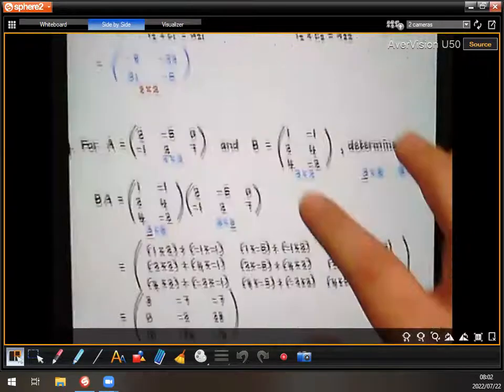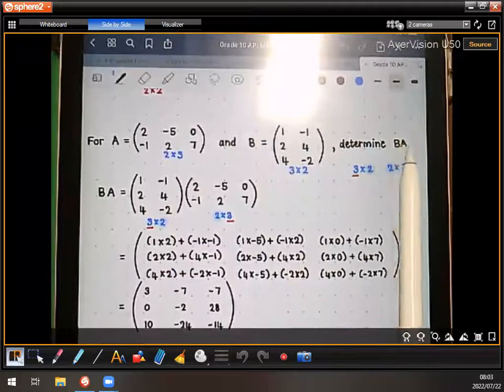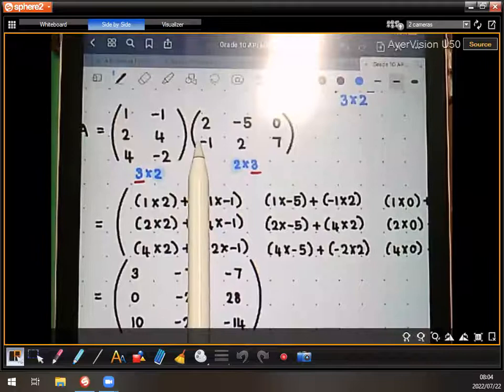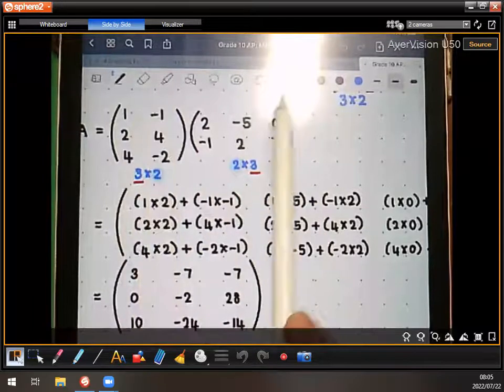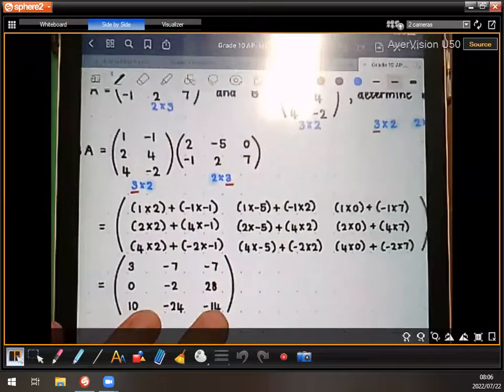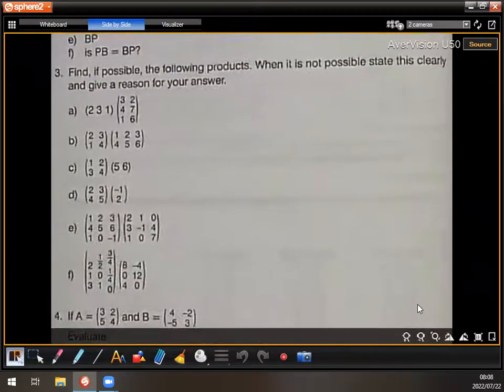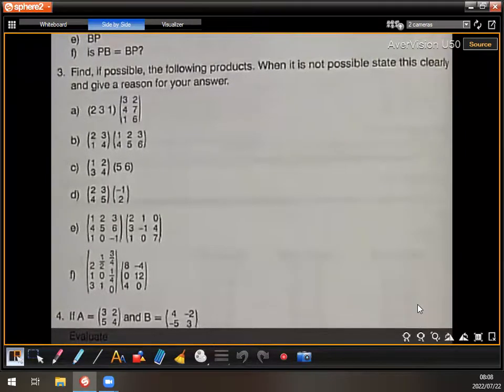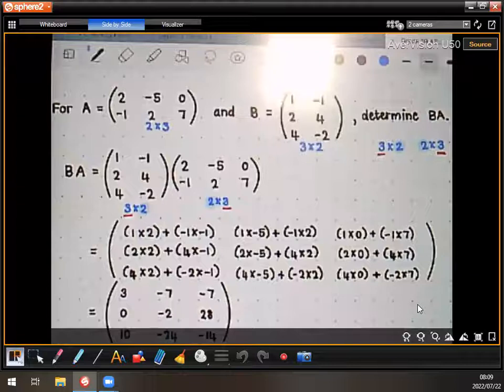Grade 10 AP: Super quick recap of multiplying matrices